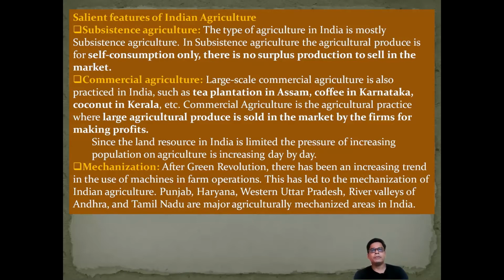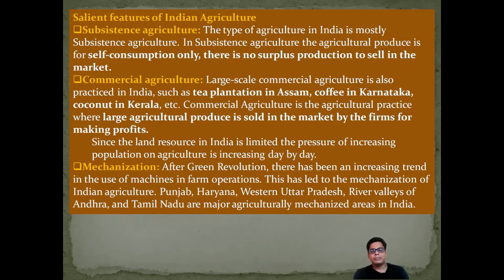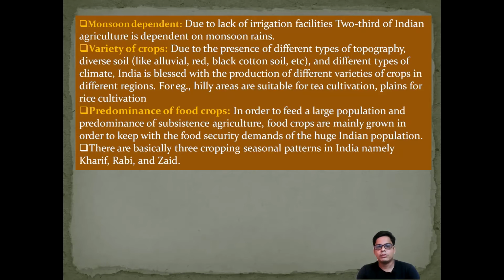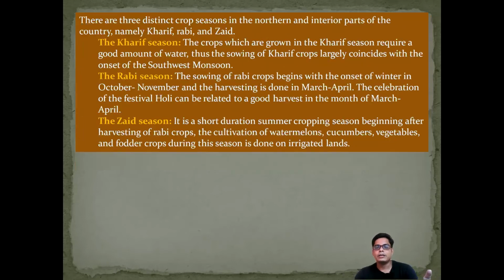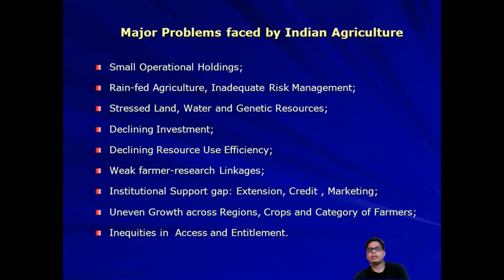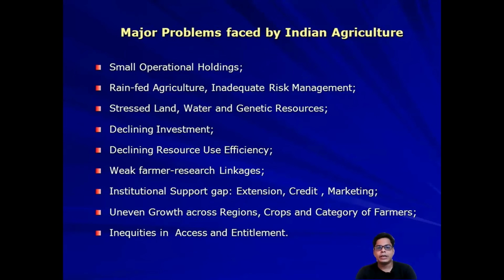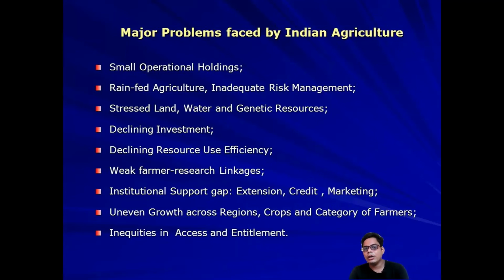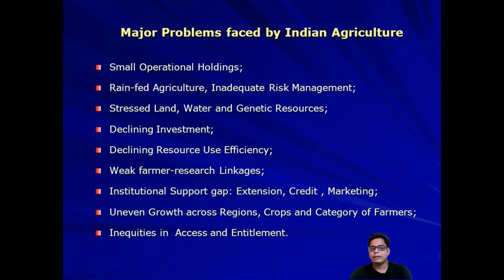AGRICULTURE PART II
Instability:
Agriculture in India is largely depends on monsoon. As a result, production of food-grains fluctuates year after year. A year of abun­dant output of cereals is often followed by a year of acute shortage.

This, in its turn, leads to price income and employment fluctuations. However, for the thirteen year, in successive (1987-88 to 1999-00) a normal monsoon has been observed.
 Cropping Pattern:
The crops that are grown in India are divided into two broad catego­ries: food crops and non-food crops. While the former comprise food-grains, sugarcane and other beverages, the latter includes different kinds of fibres and oilseeds.
Land Ownership:
Although the owner­ship of agricultural land in India is fairly widely distributed, there is some degree of concentration of land holding. Inequality in land distribution is also due to the fact that there are frequent changes in land ownership in India. It is believed that large parcels of land in India are owned by a- relatively small section of the rich farmers, landlords and money-lenders, while the vast majority of farmers own very little amount of land, or no land at all.
Sub-Division and Fragmentation of Hold­ing:
Due to the growth of population and break­down of the joint family system, there has occurred continuous sub-division of agricultural land into smaller and smaller plots. At times small farmers are forced to sell a portion of their land to repay their debt. This creates further sub-division of land.
Conditions of Agricultural Labourers:
The conditions of most agricultural labourers in India are far from satisfactory. There is also the problem of surplus labour or disguised unemploy­ment. This pushes the wage rates below the sub­sistence levels.